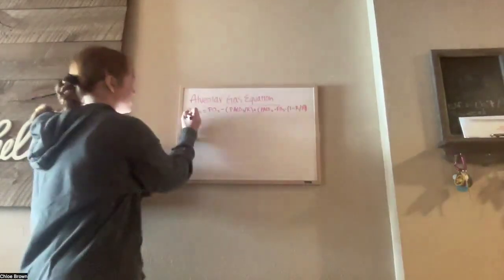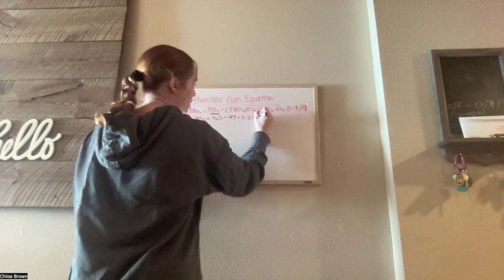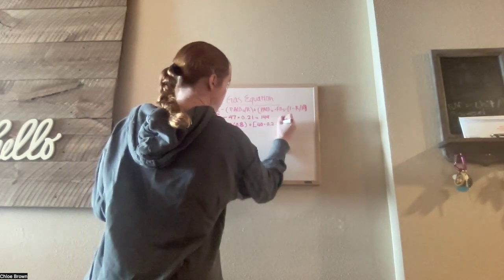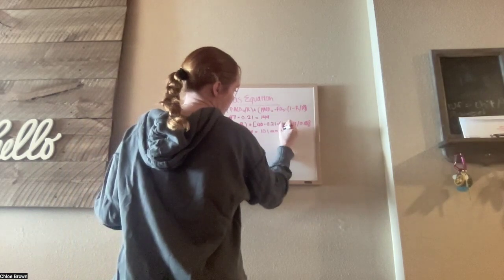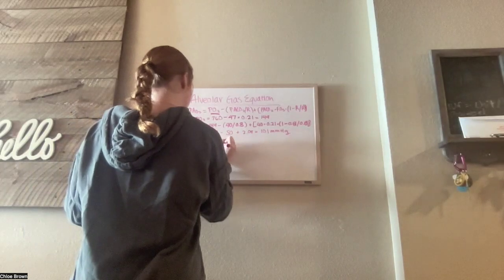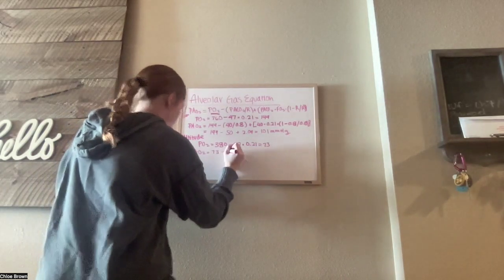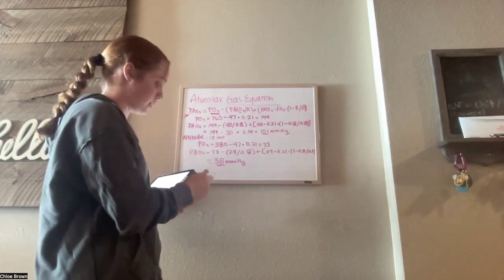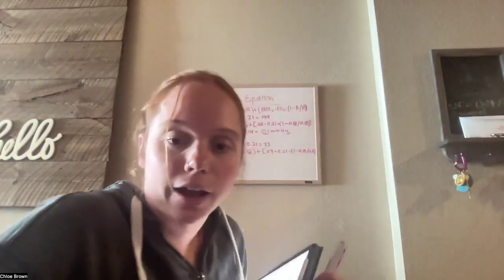Brown altitude Q3